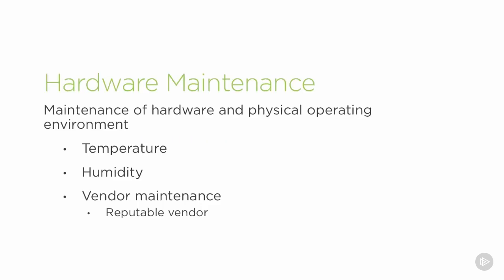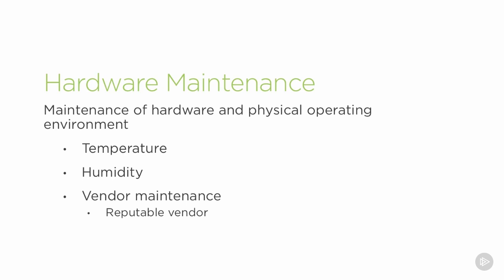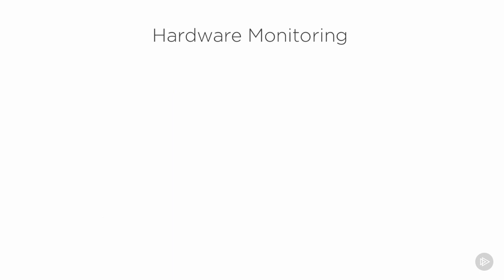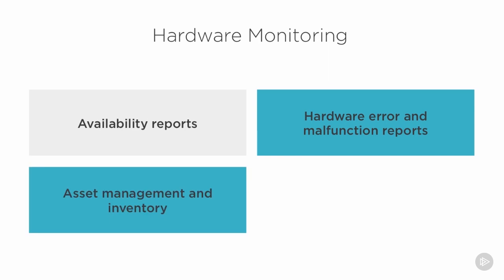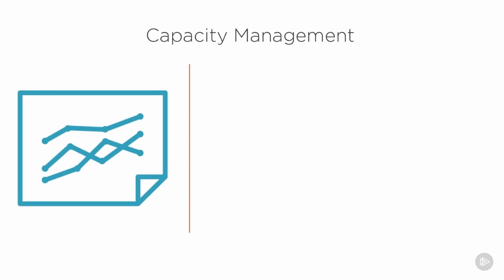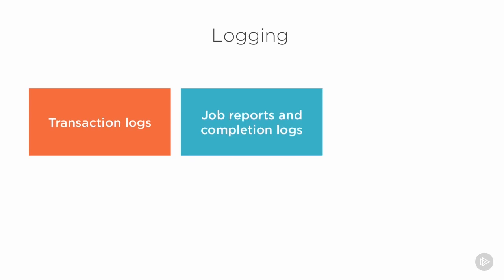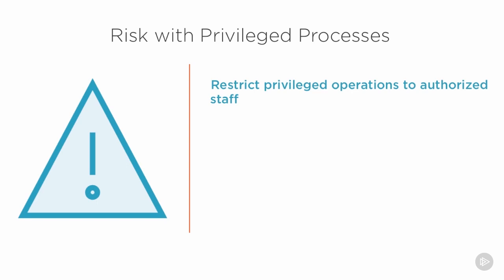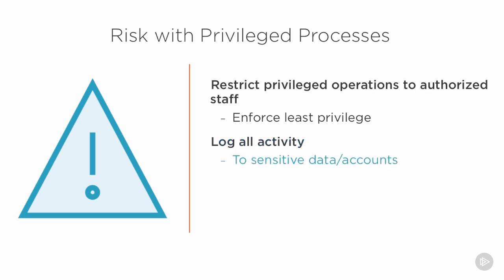Information Systems Auditor - Operations, Maintenance, and Service-08 Hardware Maintenance